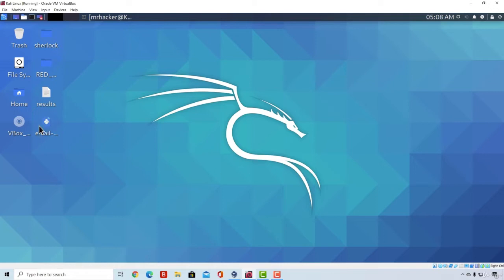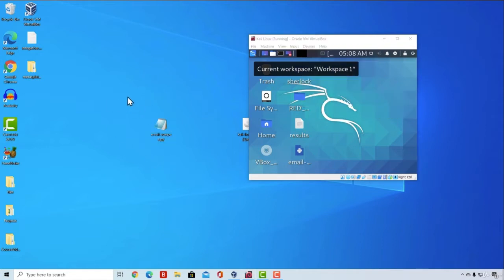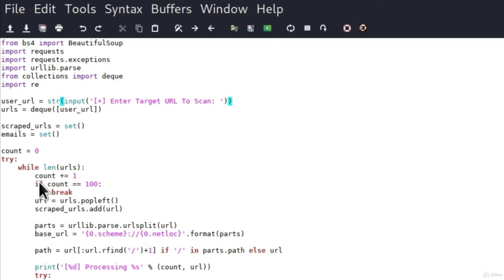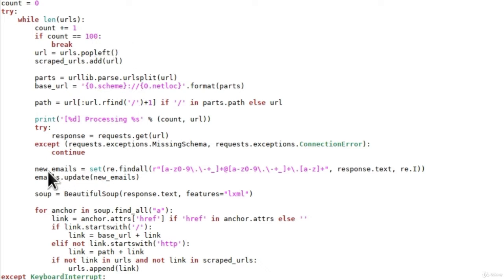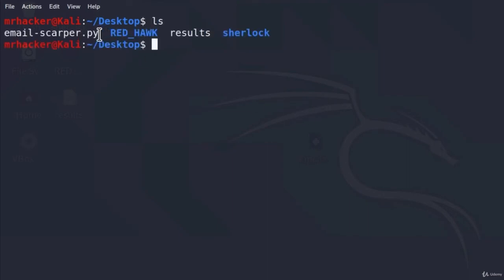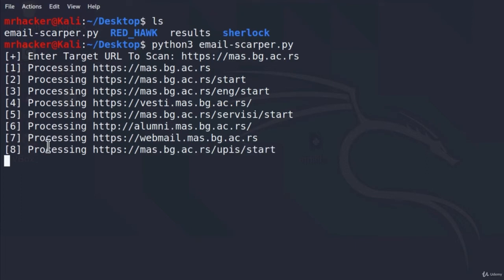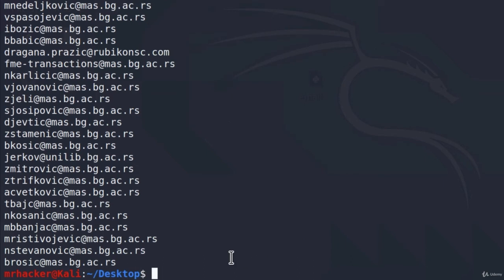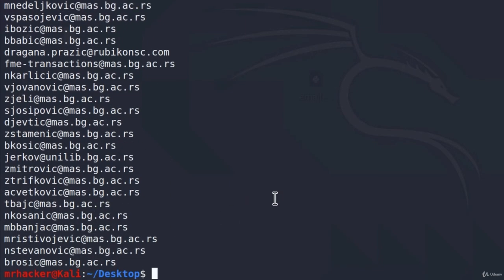Ethical Hacking || Zero to Mastery || #20 : Bonus - Email Scraper Tool In Python 3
▌│█║▌║▌║ 𝕾𝖔𝖈𝖎𝖆𝖑 ║▌║▌║█│▌